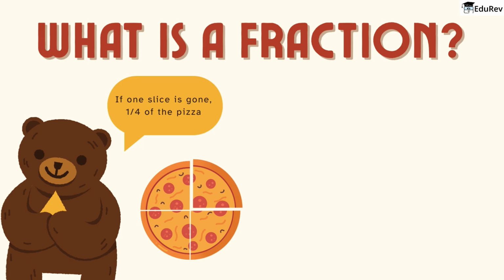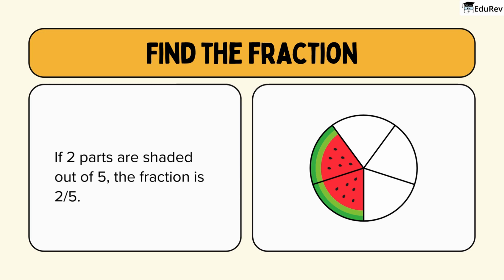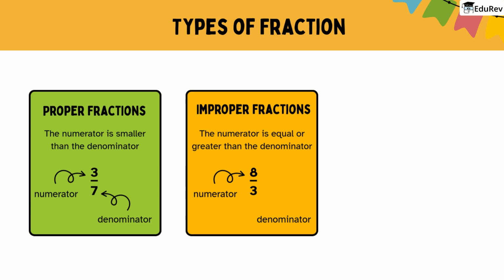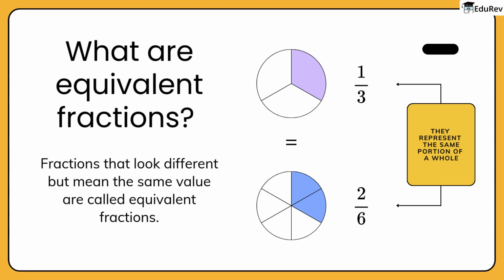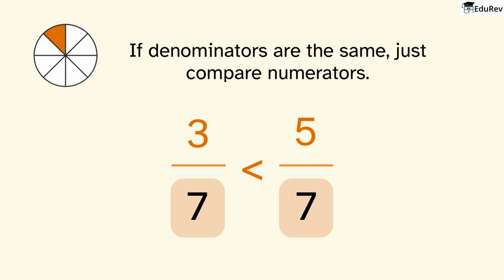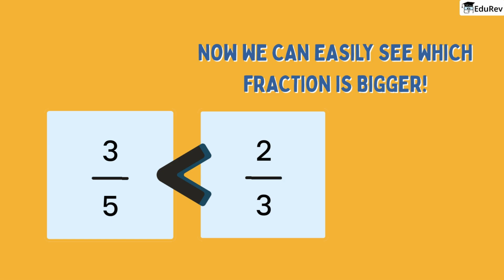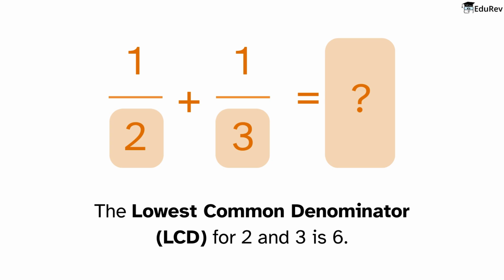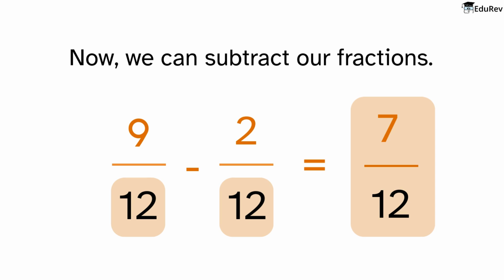Fractions | Mathematics (Maths Mela) Class 5 | New NCERT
Fractions are an important part of our everyday life and mathematics learning. In this Class 5 NCERT lesson from Maths Mela, students will explore what fractions are, how they represent parts of a whole, and how to use them in real-life situations.

✨ In this video, you will learn:
- Meaning of fractions
- Types of fractions (proper, improper, mixed)
- Comparing and simplifying fractions
- Using fractions in daily life examples

This chapter makes learning fun with activities, examples, and problem-solving methods that help children build a strong foundation in fractions.